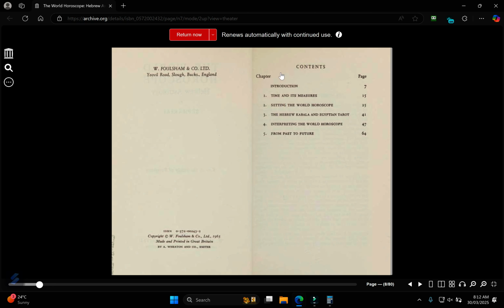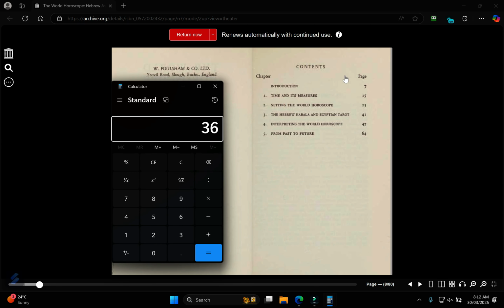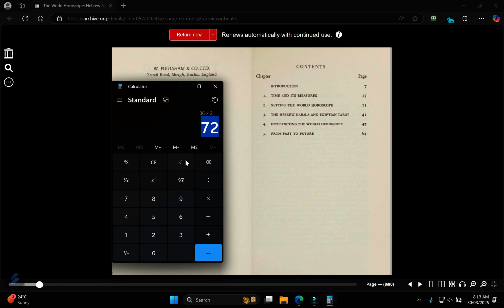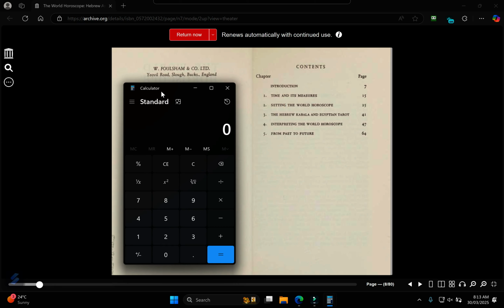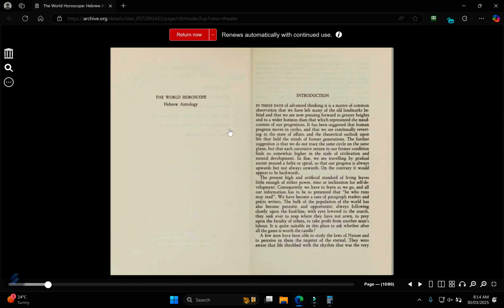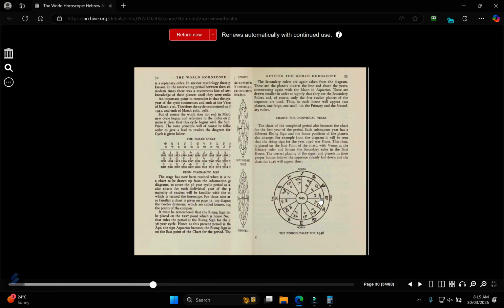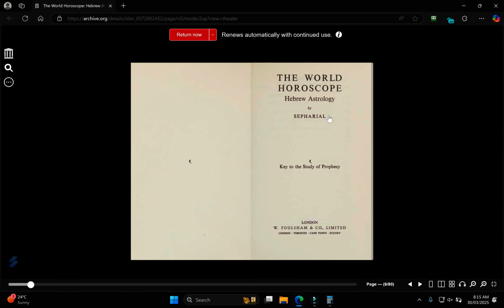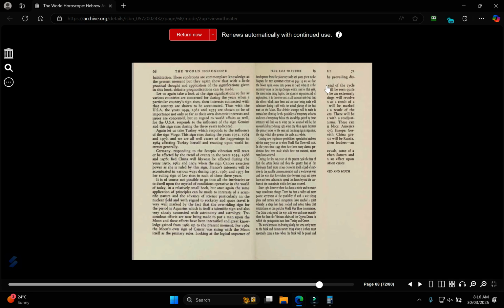This Old Astrology Book Hides a 36-Year Market Cycle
How do you trade market trends with precision? In this lesson, Jonathan Evans breaks down how w.d. gann and george bayer encoded secret numbers to identify major market turning points.

This masterclass examines the core mechanics of how w.d. gann and george bayer encoded secret numbers.

Jonathan demonstrates how price-time geometry and cycle intervals pinpoint key market support, resistance, and reversal windows.

Learn how to apply disciplined time-tested rules on live charts to trade market turns with confidence.

• The core mathematical and geometric rules behind how w.d. gann and george bayer encoded secret numbers
• How price-time alignment separates genuine breakouts from false market traps
• Why standard indicators fail without understanding underlying cycle structure
• Step-by-step chart analysis and execution guidelines for active market timing

0:00 Introduction & Market Thesis
2:30 Cycle Structure & Key Levels
5:15 Price-Time Geometric Alignment
8:00 Chart Confirmation Rules
10:30 Execution & Risk Strategy